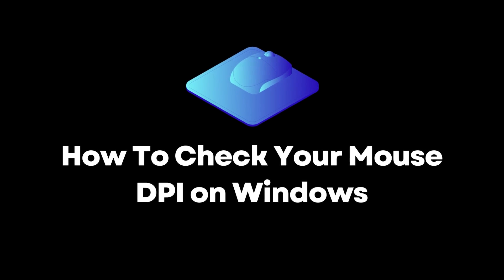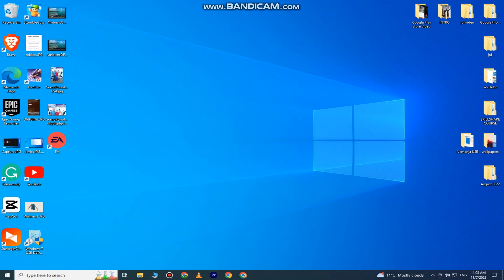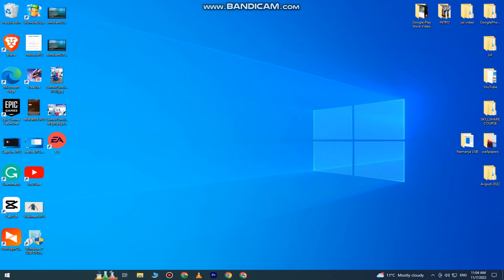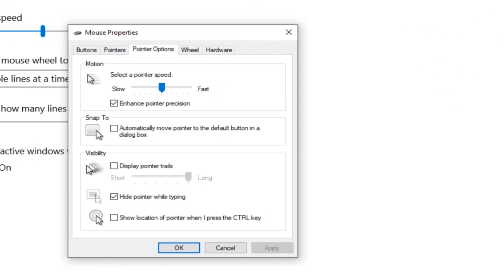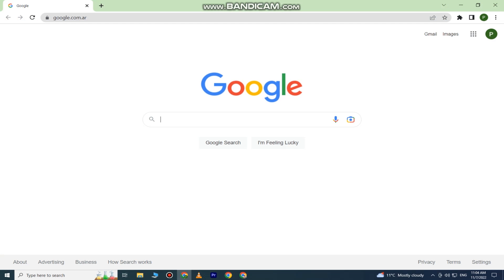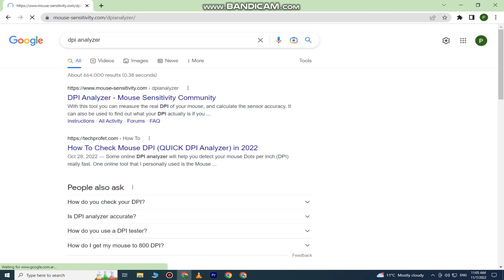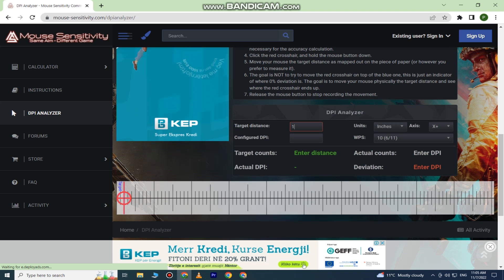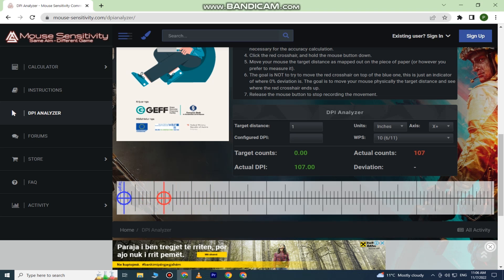How To Check Your Mouse DPI In Windows (PC)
Let's learn how to check your mouse DPI (Dots Per Inch). DPI is the standard used to measure the mouse sensitivity, expressed as the number of DPIs (dots per linear inch) that a device can detect. You can easily see what your mouse DPI is by watching this step by step tutorial until the end.